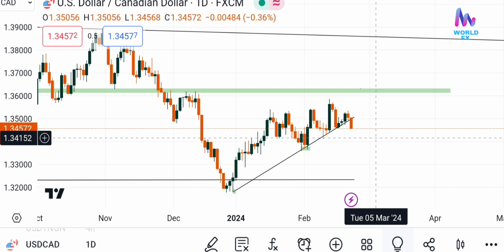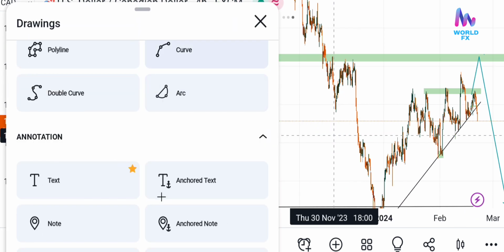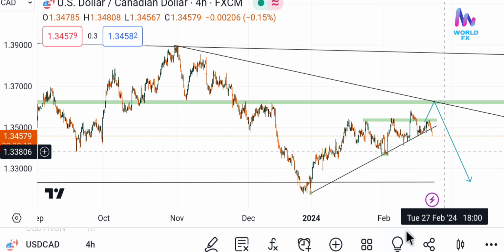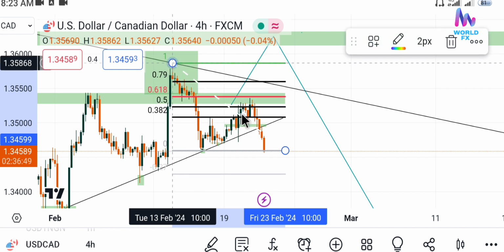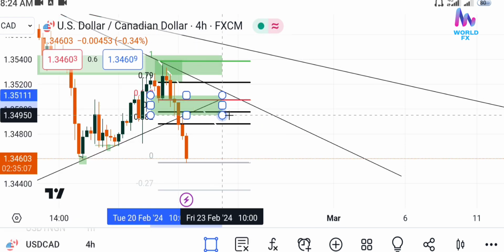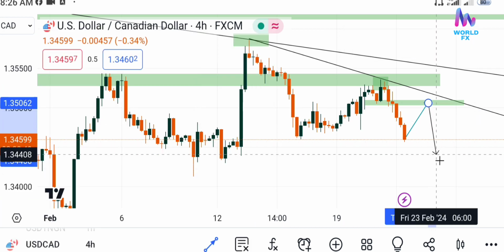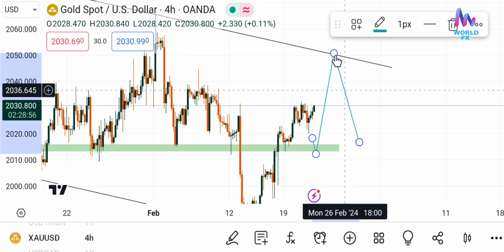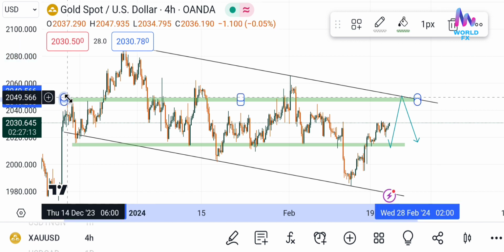DAILY FOREX FORCAST (22-02-2024) USD/CAD XAU/USD.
"Learn about forex trading with our analysis video. We'll break down what moves currency prices and help you make smarter trades. Get ahead of the game and boost your profits with our easy-to-follow tips. Join us as we guide you through the world of forex trading."